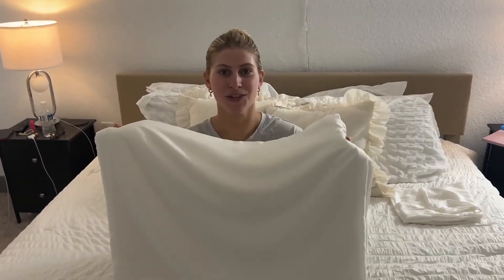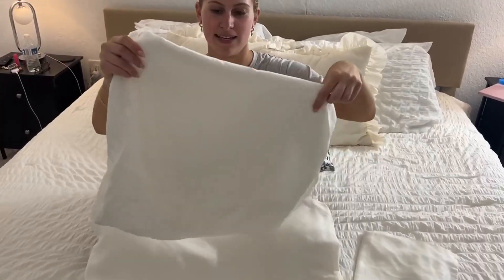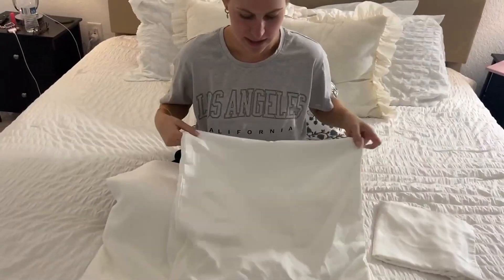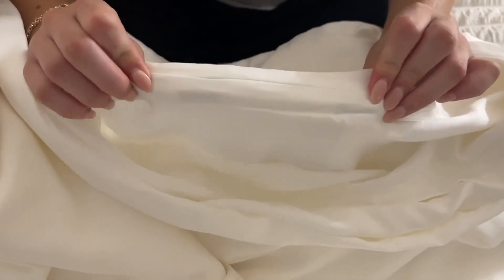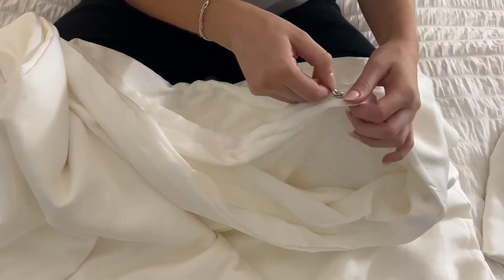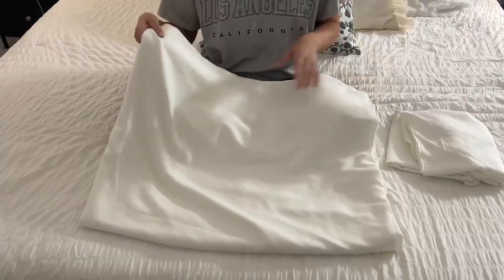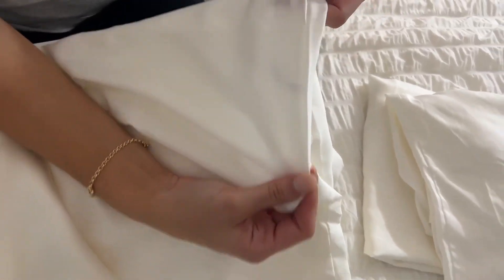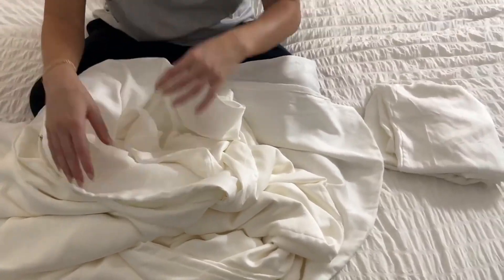Review of the JELLYMONI Duvet Cover!